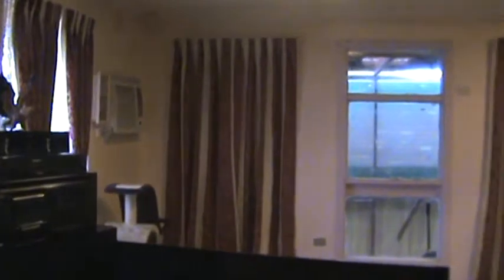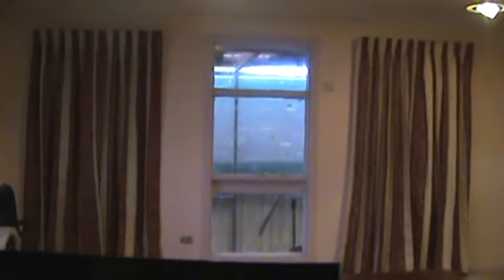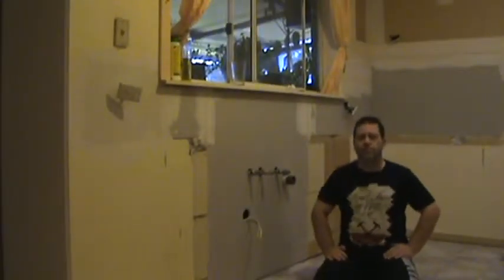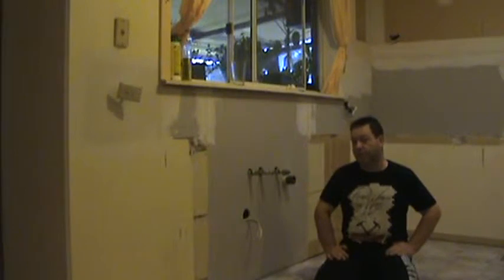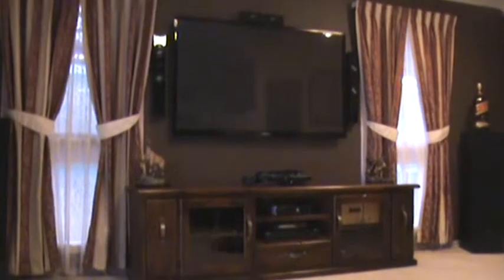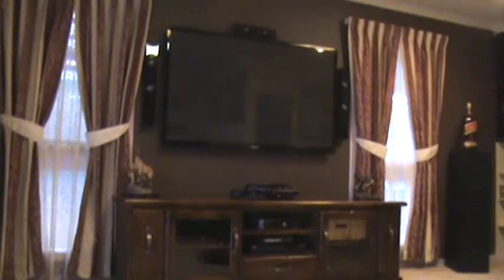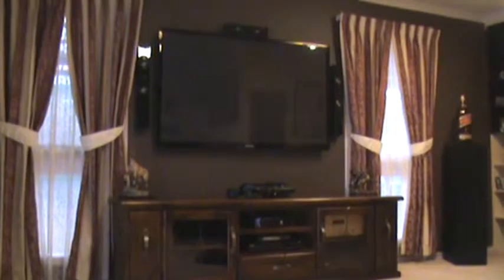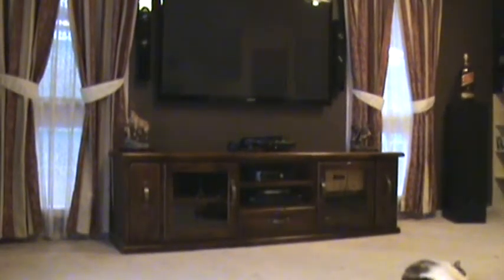INSTALLE NEW KITCHEN AND LOUNGE ROOM.mpg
This vid is on the mounting of the plasma,redoing the lounge room and brand new kitchen